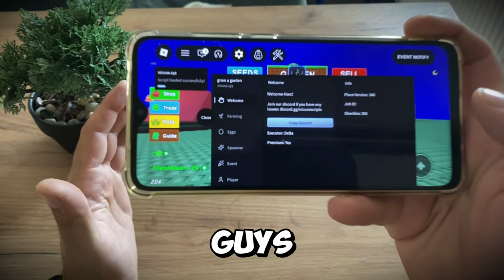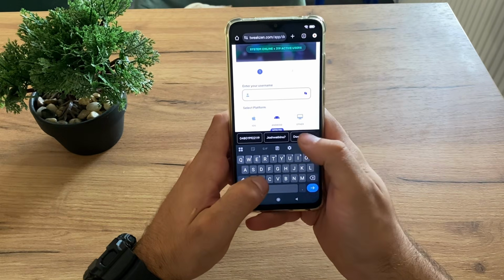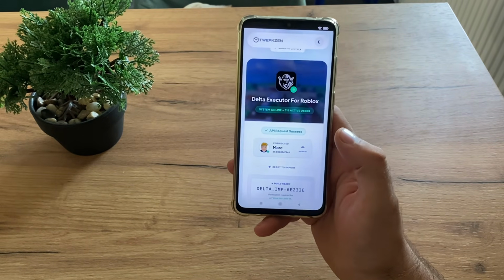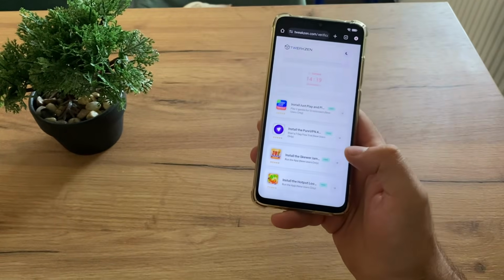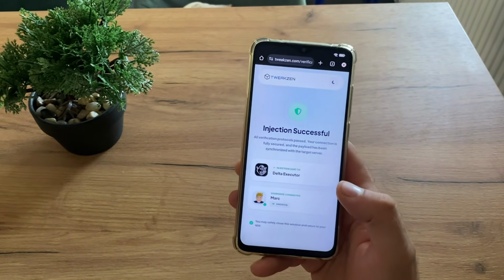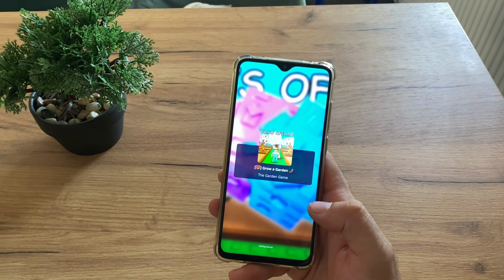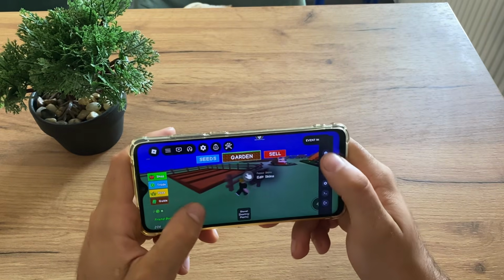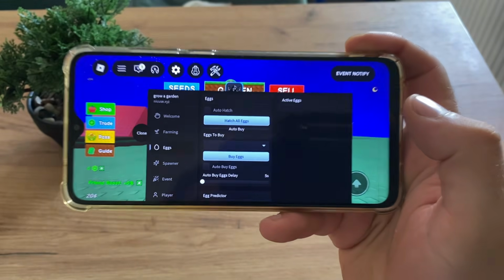How To Download Delta Executor Mobile - How To Get Delta (How To Use Delta Executor) ✅ Review 2026!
roblox script executor, delta executor mobile, delta executor mobile new update, how to use delta executor mobile, delta executor mobile android, delta executor mobile ios, how to download delta executor mobile, delta executor mobile keyless, how to get key in delta executor mobile, and delta executor key mobile are today's picked topics that we will review together! Let's get straight into the world of external tools, focusing on the Delta Executor, a popular topic among Roblox gamers.

When exploring external tools, It really helps to prioritize safety above all else. There are many claims circulating about these tools, but it's vital to distinguish between fact and fiction.

Keep an eye on these common risk signs:
• Be cautious of unverified claims and rumors surrounding external tools.
• Prioritize your account's safety and security when considering any tool.
• Watch out for tools that promise unrealistic benefits or results that seem too good to be true.

What We’re Going Over:
• How to identify potential risks associated with external tools
• What factors to consider before using an external tool
• How to protect your account from potential threats